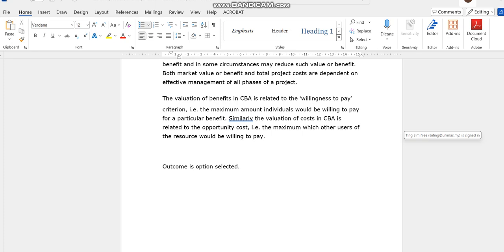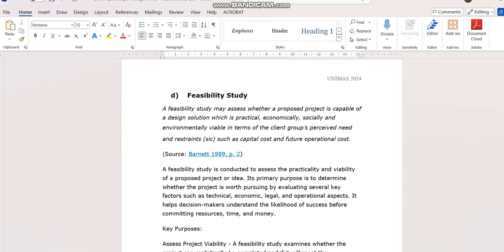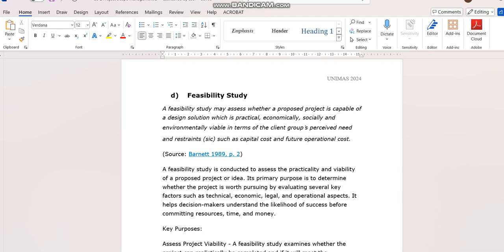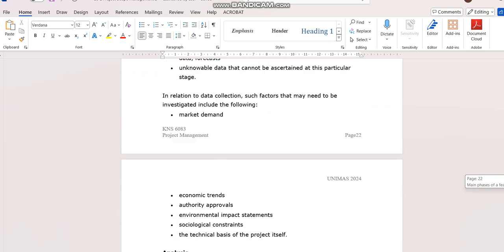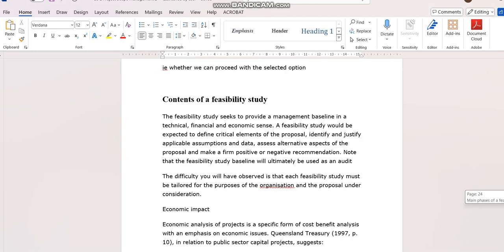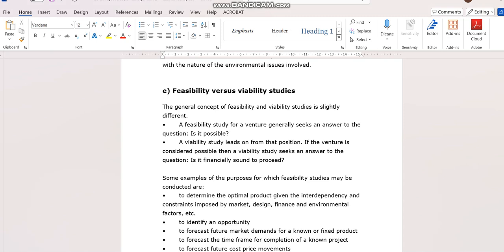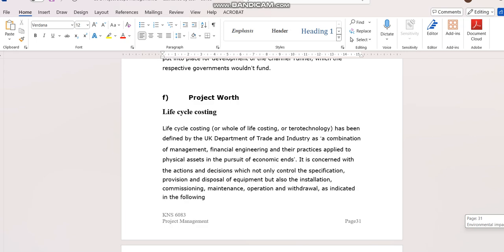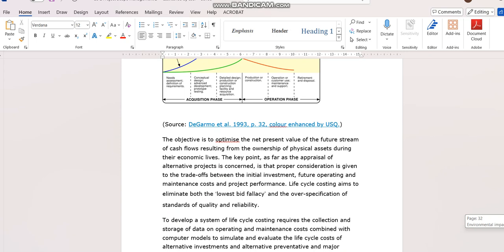Scope Management LU 3 Rec 3